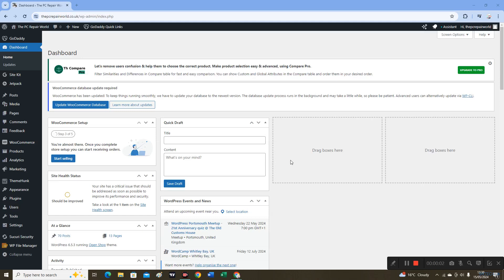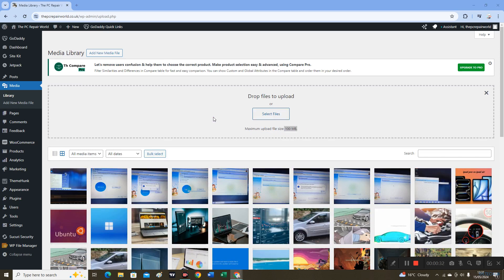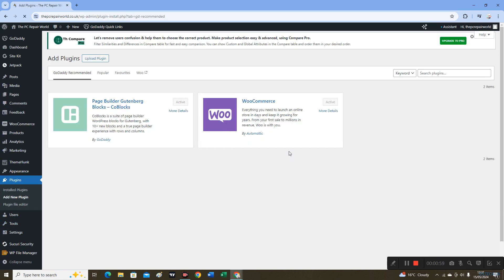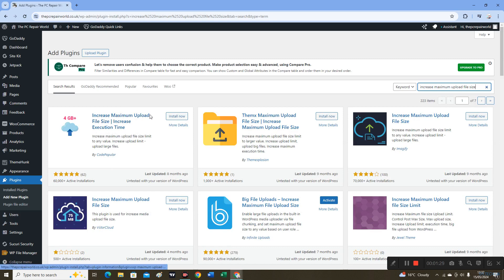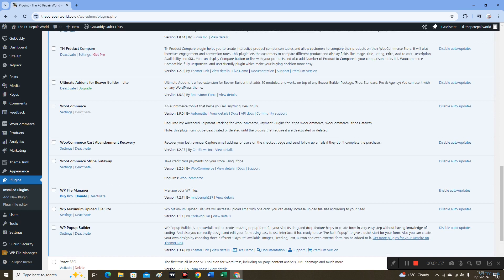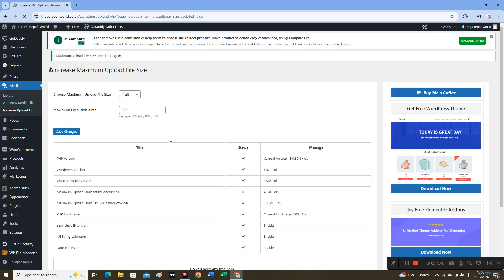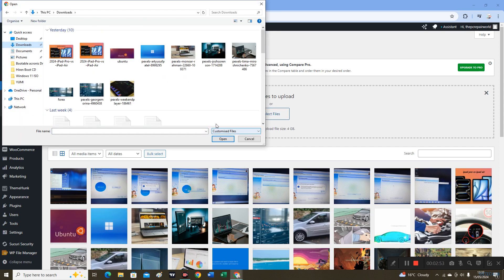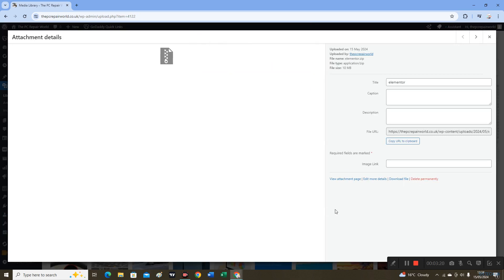How to increase maximum upload file size in wordpress and All-In One Wp Migration Plugin